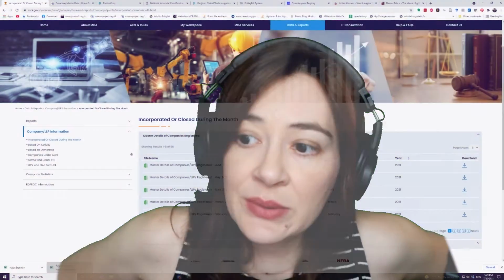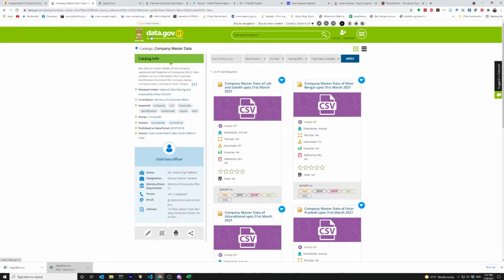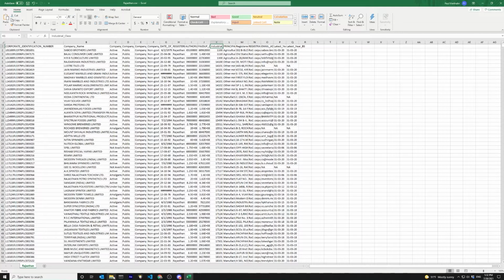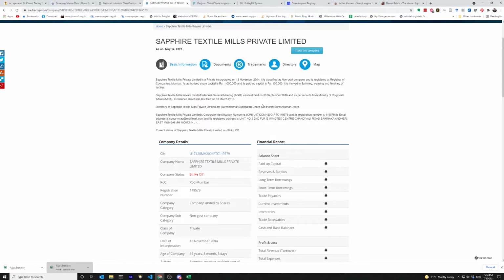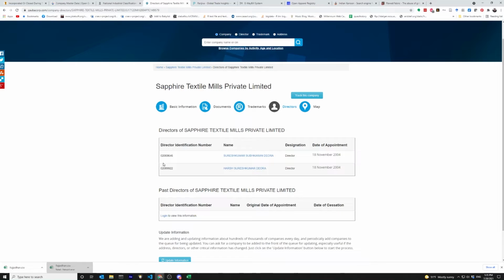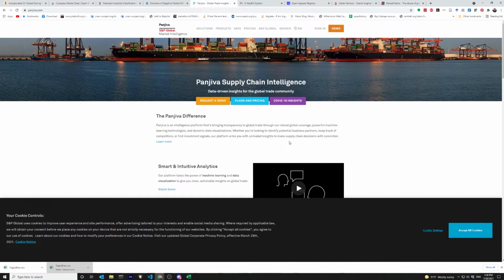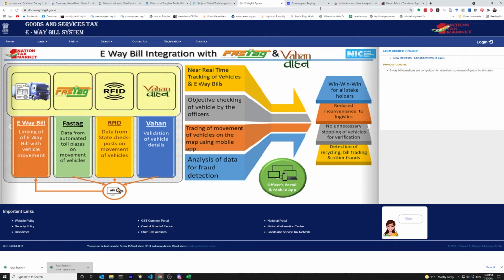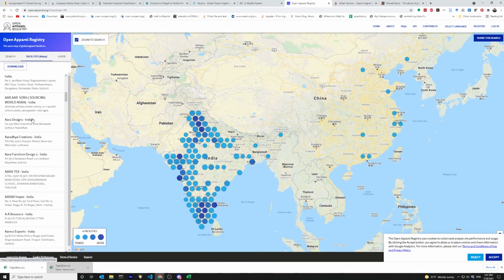Forced Labor Automated Risk Estimator (Part 1)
This video covers resources for open source data that can be used to train a forced labor risk estimator.